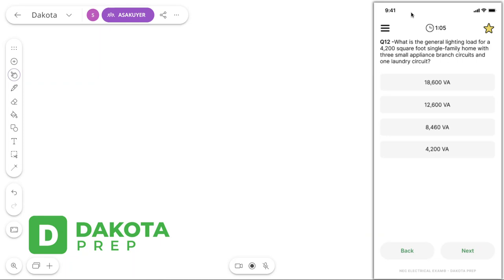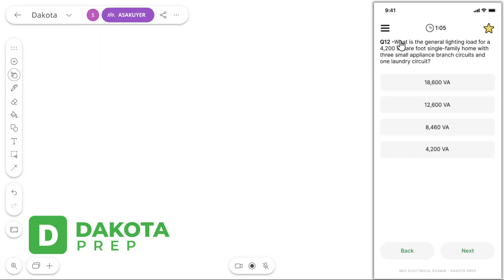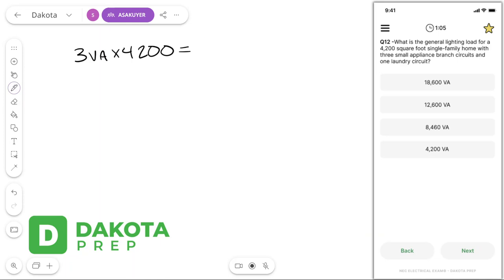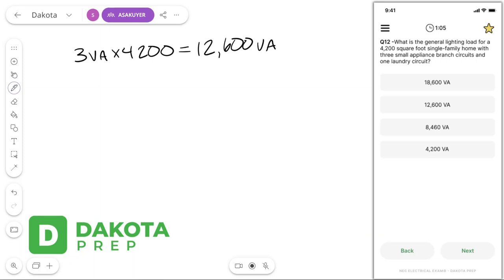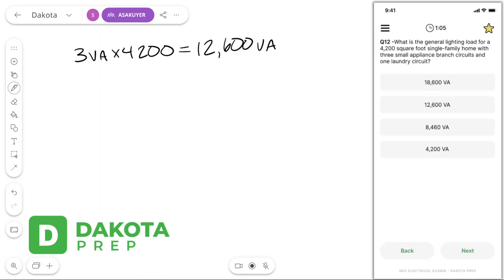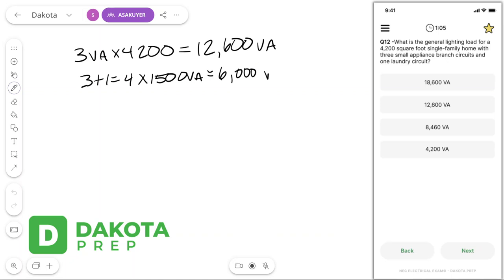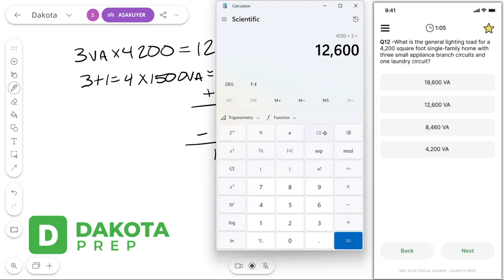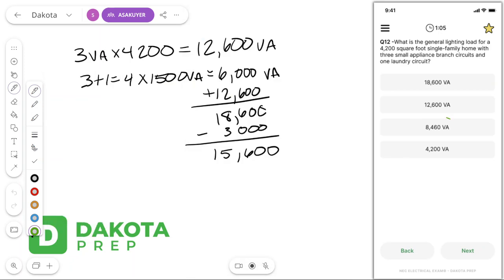Lighting Load Calculations for Dwelling Units | Journeyman & Master Electrical Exam Prep (2023 NEC)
Learn how to calculate lighting load for dwelling units step by step using the 2023 NEC. In this guide, we break down Article 220 requirements, walk through examples, and show you how to apply demand factors correctly. Perfect for apprentices, journeyman candidates, or anyone brushing up on residential load calculations.

What you’ll learn in this video:
NEC rules for general lighting load
How to apply VA per square foot
Demand factor adjustments
Worked calculation examples

Whether you’re preparing for your licensing exam or working on real-world residential projects, this tutorial will help you understand the process with clarity and confidence.